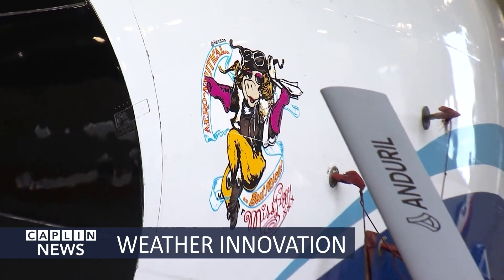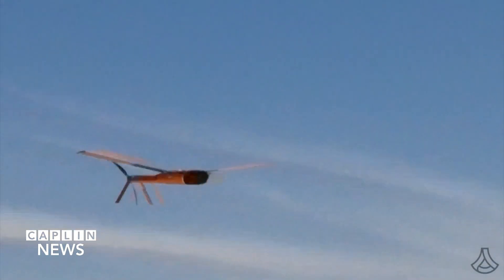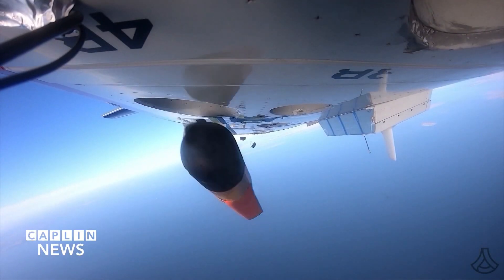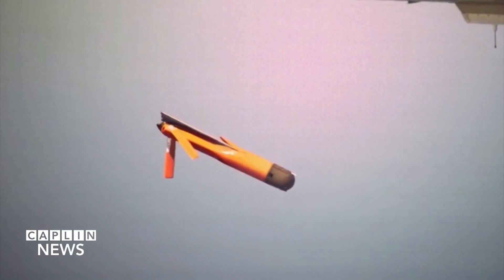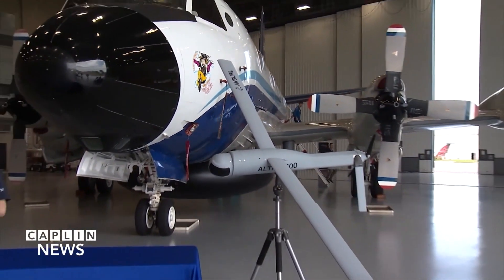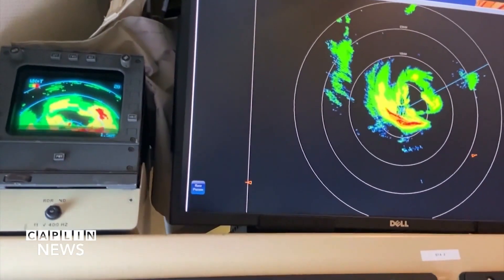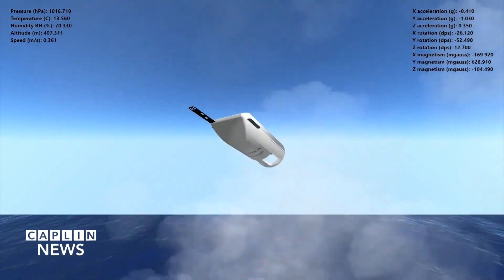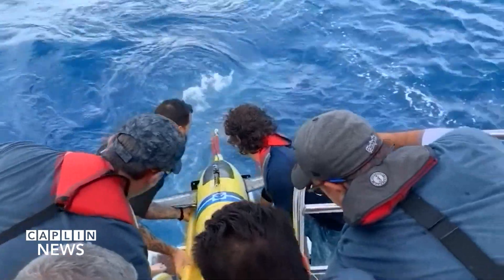HURRICANE DRONES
Caplin News